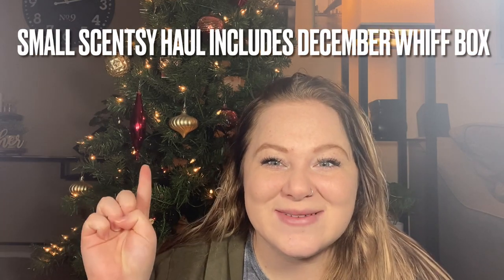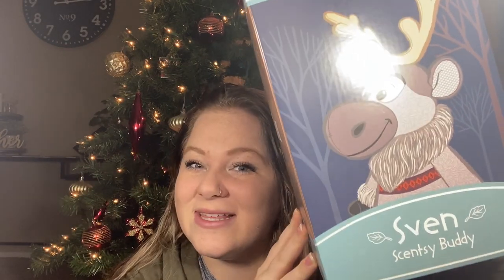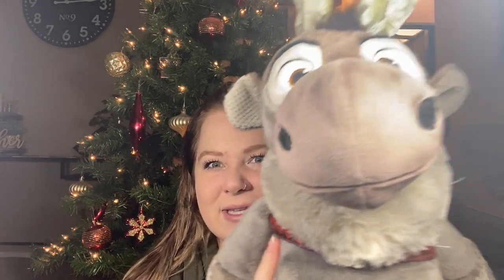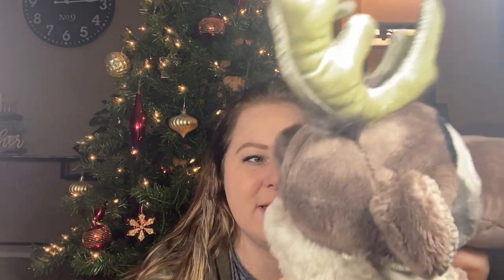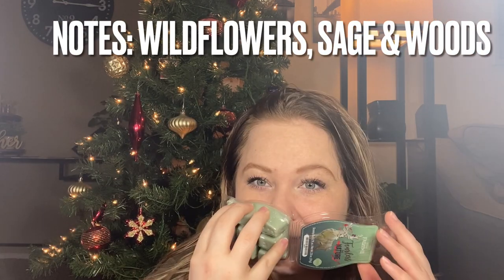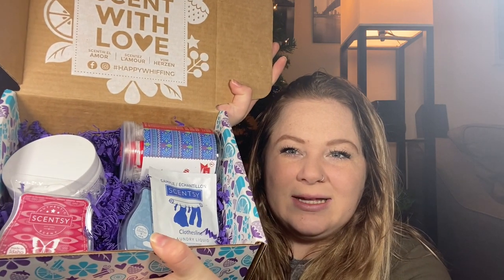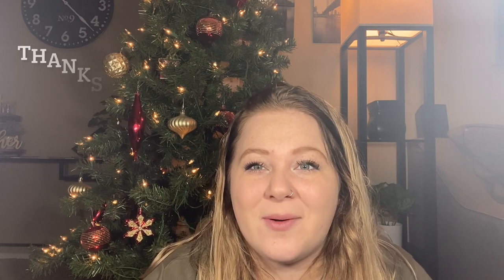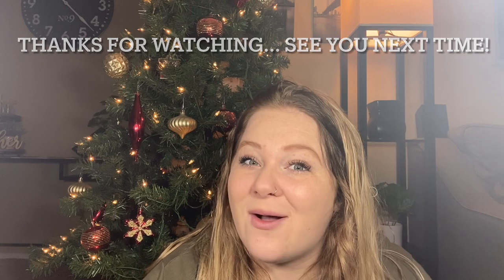Small Scentsy Haul | including December Whiff Box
Quick little haul for you all this Sunday.
I hope you enjoy and as always you can follow me along on Instagram here:
thatscentedchic